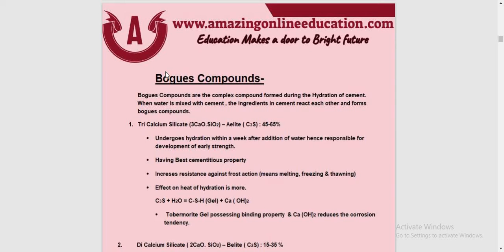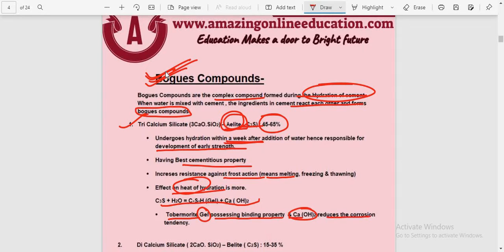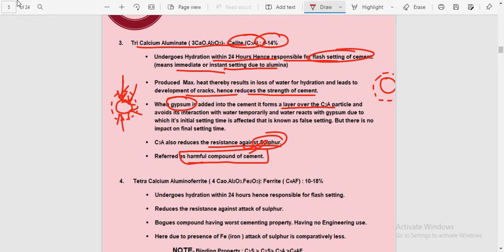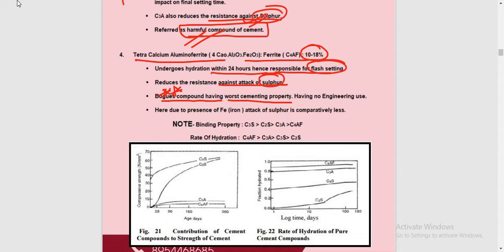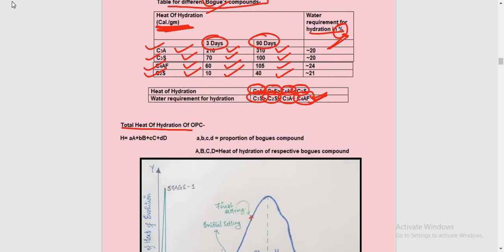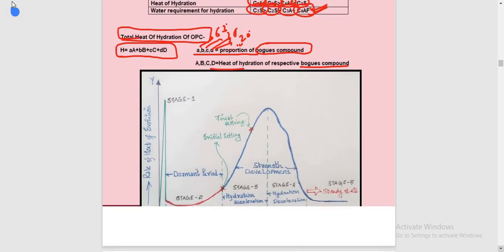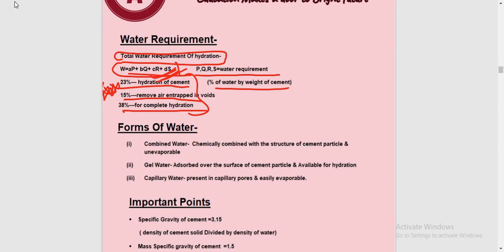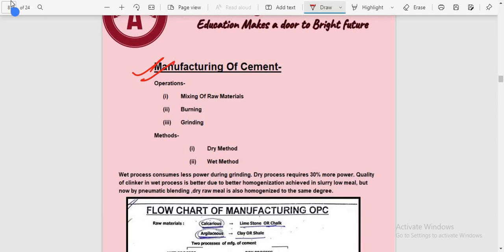Amazing Online Education- CEMENT PART 2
Welcome To Amazing Online Education
Our mission to help Students with Right Guidance And Targeted Syllabus Online Education.

Cheers!